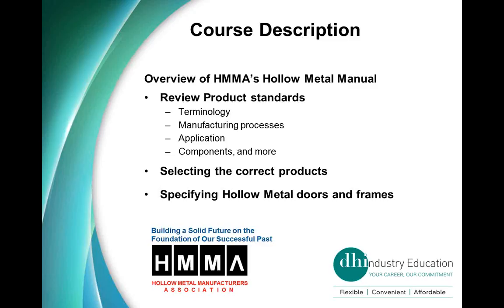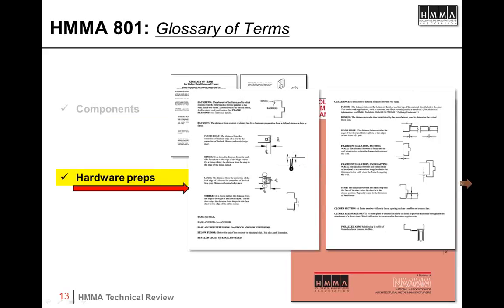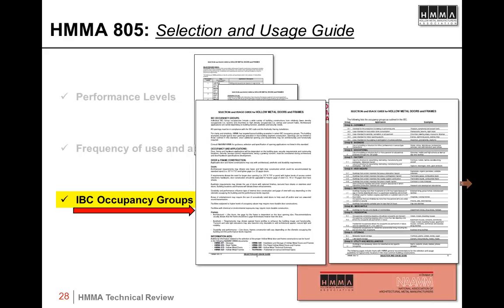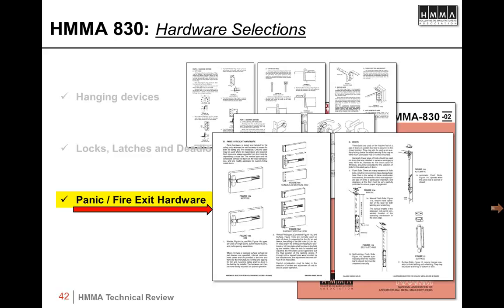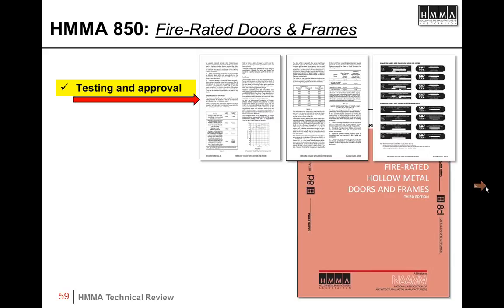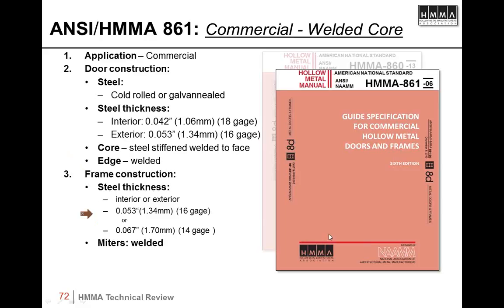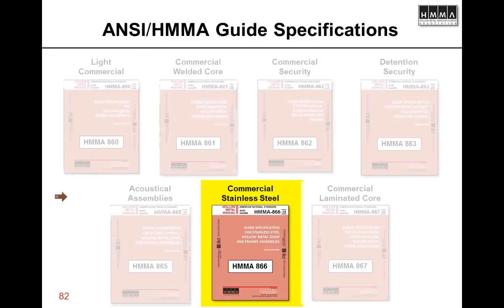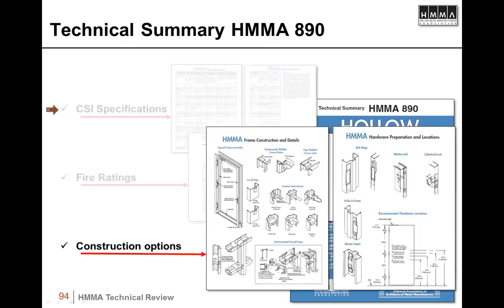The HMMA Hollow Metal Manual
This webinar session will be an overview of HMMA’s Hollow Metal Manual. Attendees will become better acquainted with the benefits of Hollow Metal doors through a review of terminology, the manufacture process, application components, and more. Attendees will also gain crucial knowledge for specifying Hollow Metal doors and frames through an overview of the Hollow Metal Manual including fabrication, standards, and applications.